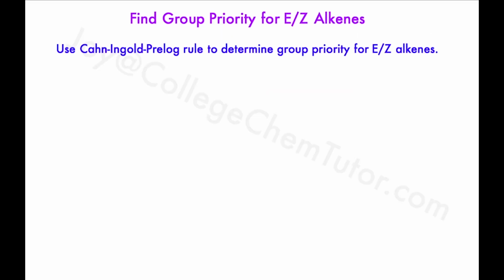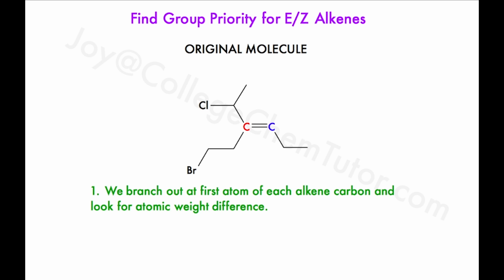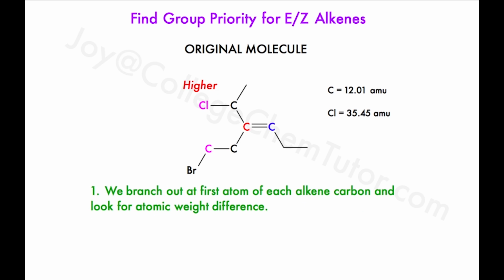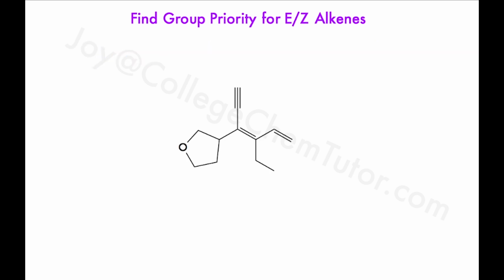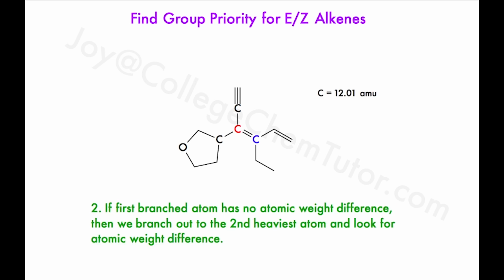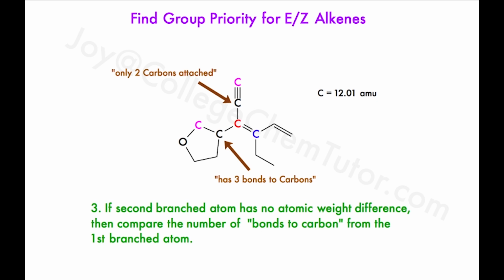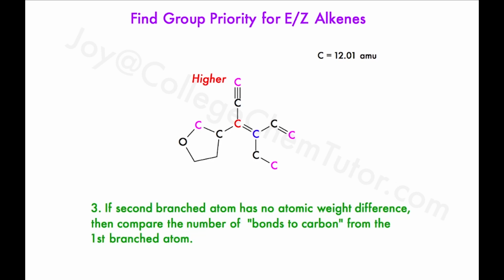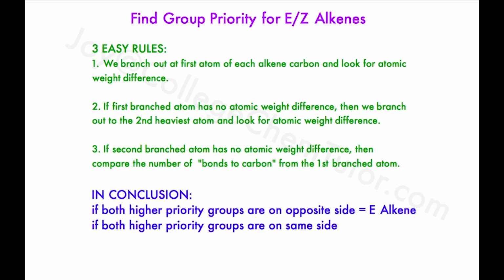EZ Priority Rules Alkene Video